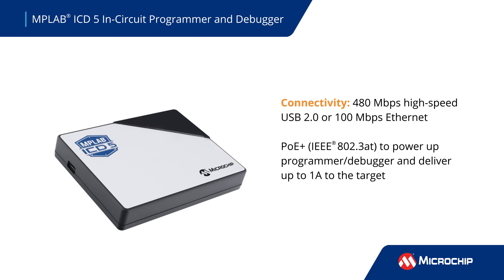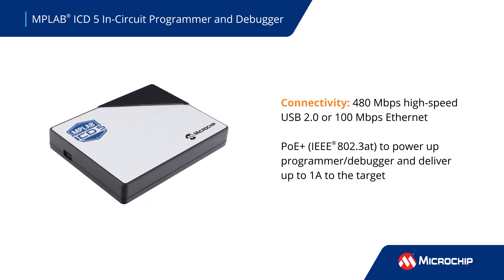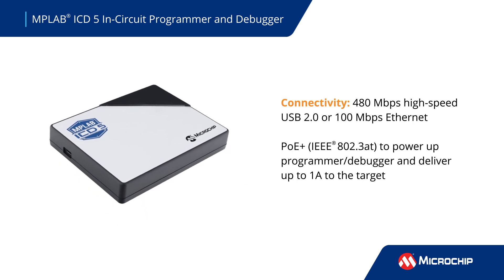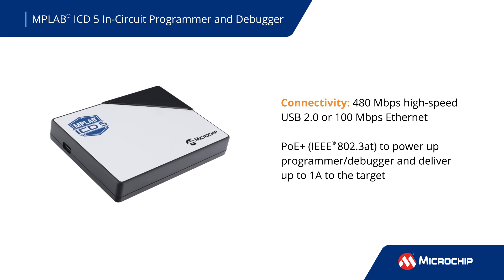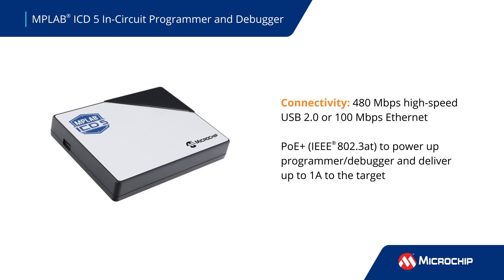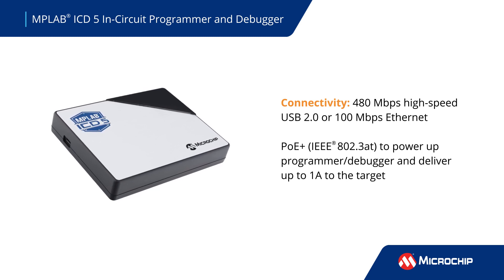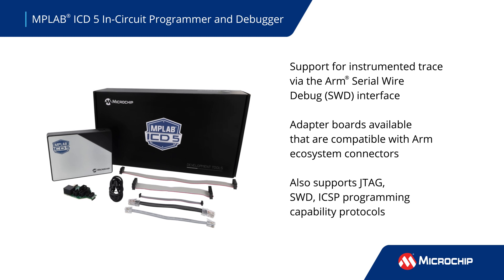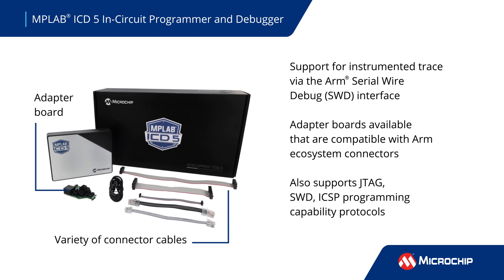MPLAB® ICD 5 In-Circuit Debugger/Programmer Product Overview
The MPLAB® 5 ICD In-Circuit Debugger is designed to build on the strengths of our mid-range debugger and offers instrumented trace (ARM SWO) capabilities, along with additional features typically found only in higher-priced products. With support for all PIC®, dsPIC®, SAM, and AVR® devices, our latest product provides comprehensive support for a wide range of devices. Enhance your embedded systems or microcontroller-based solutions with convenience, effortless power-up, shortened debugging time and an improved development experience.